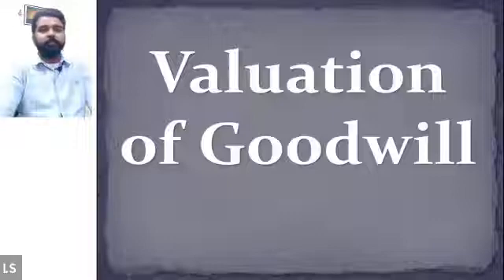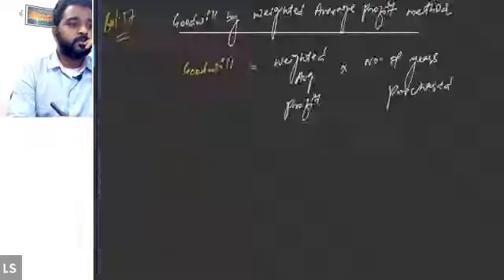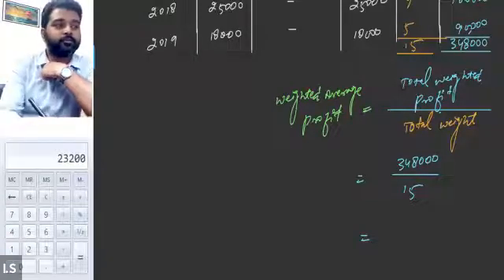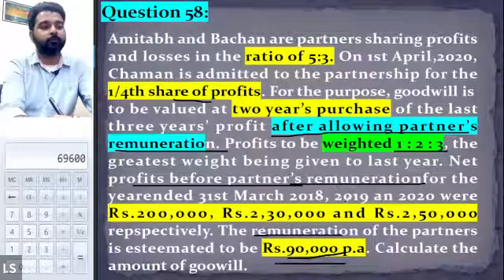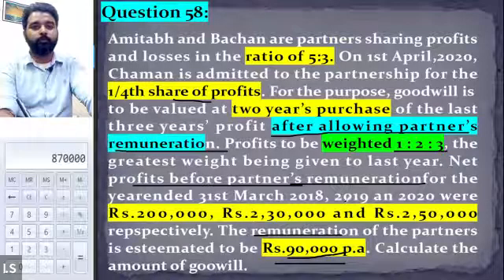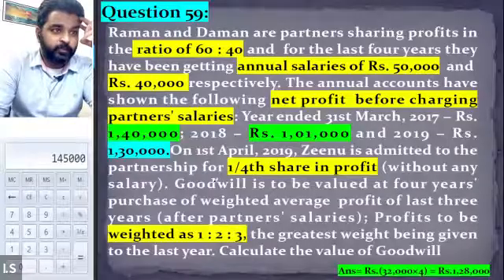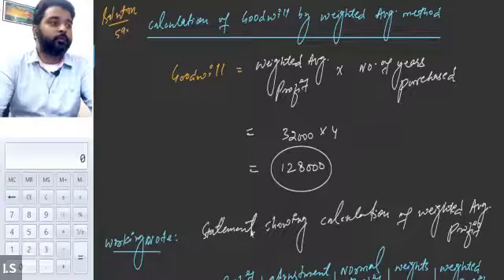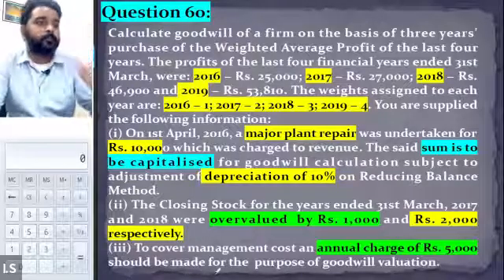Learnivio | Valuation Of Goodwill By Average Profit Method | Lect 21 | 12th MEA | 27-06-2022